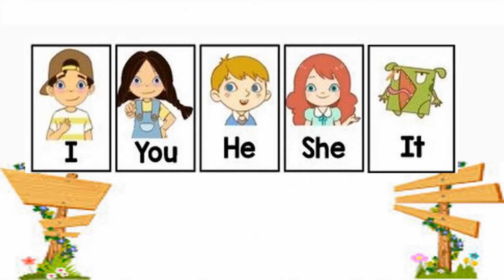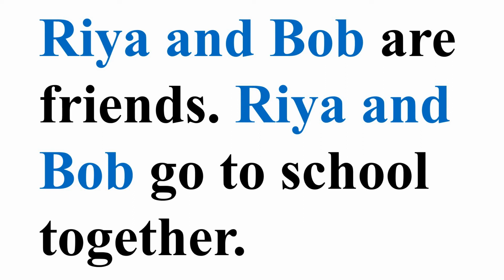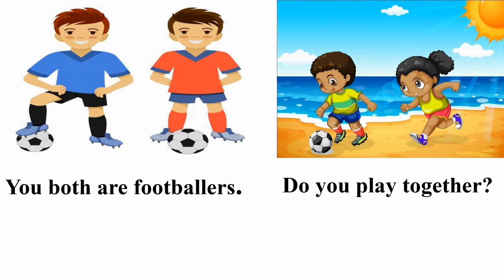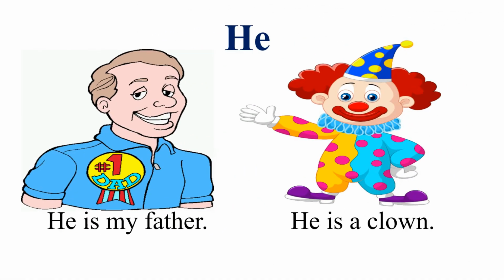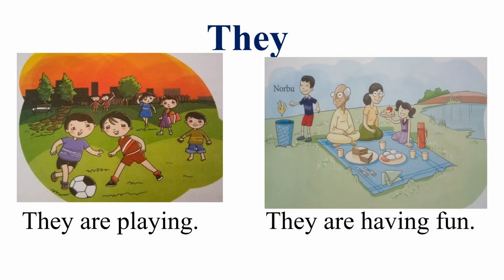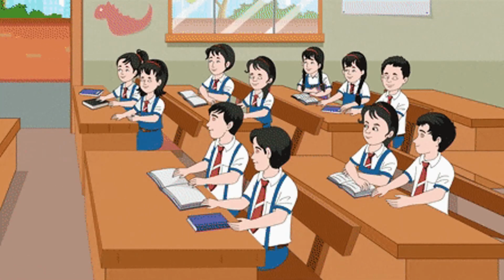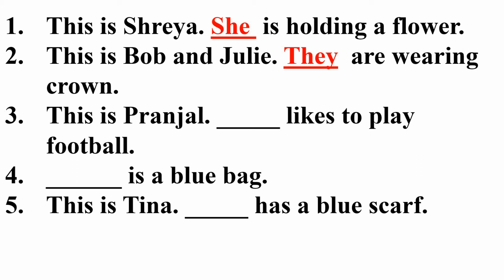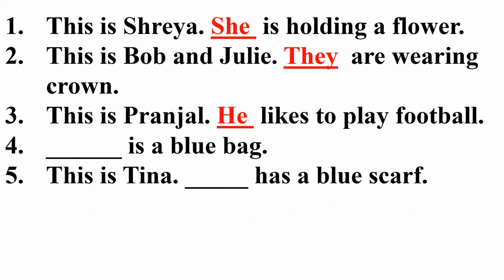English I Revision I Lecture-12 I Video-59 I Class-1